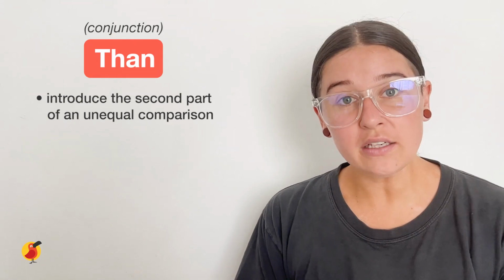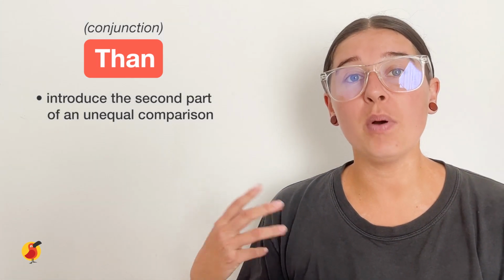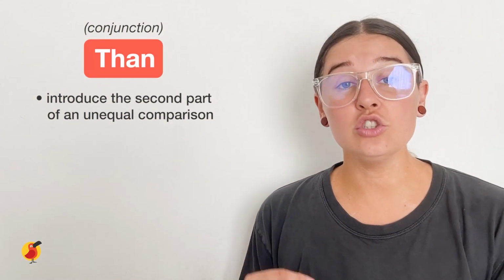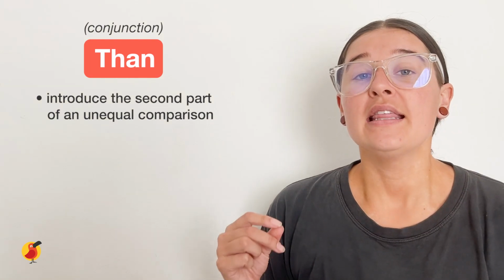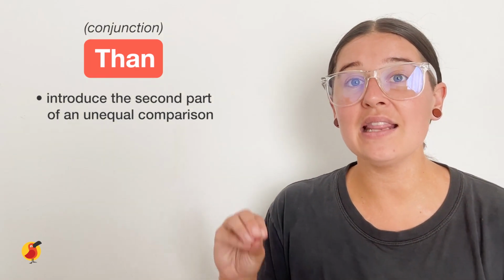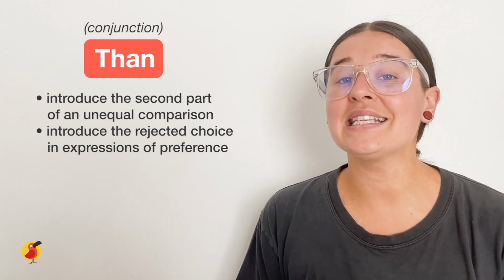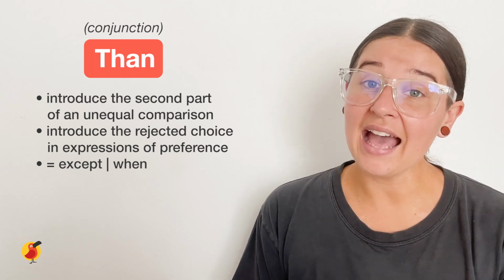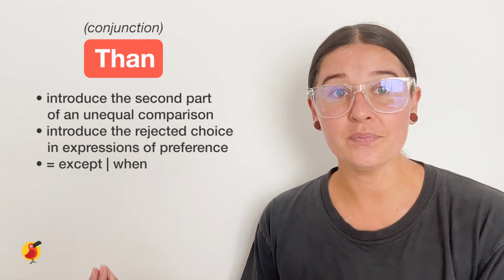似ているようで違う "Than" と "Then"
🔼 日本語字幕付き 🔼

"Than" と "Then"の違いとは？💡

Thanは「比較」を表す際や「〜を除いて」という意味を持つのに対し、
Thenは主に「時間」を表す際に使われ、「その場合」「順番的に次に」「同時に」「その後に」などの意味を持ちます😊